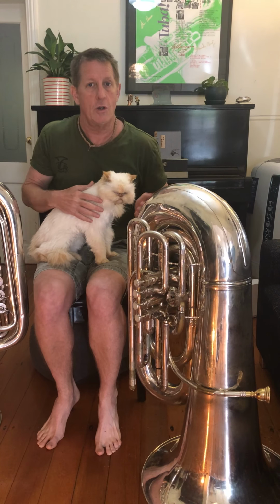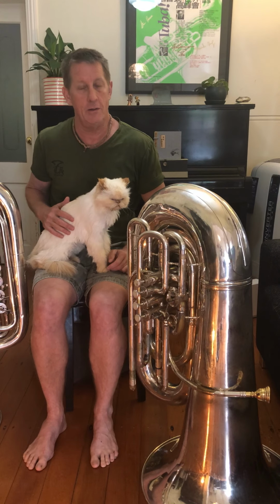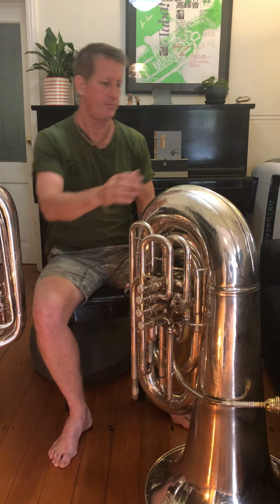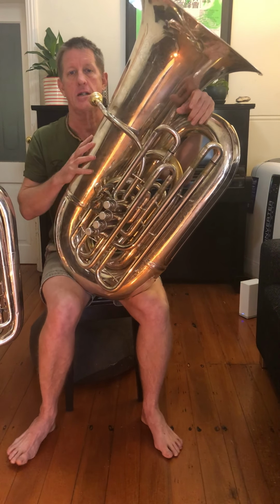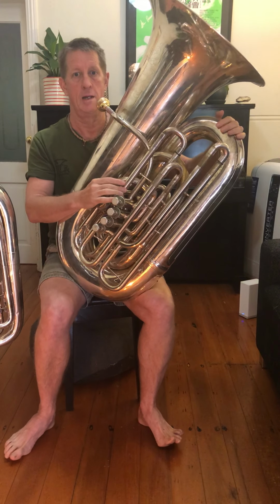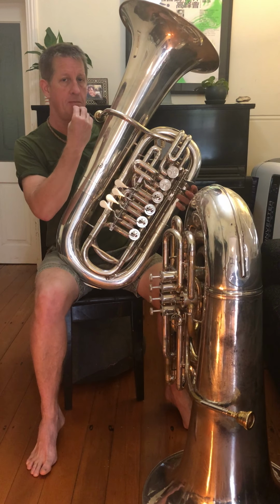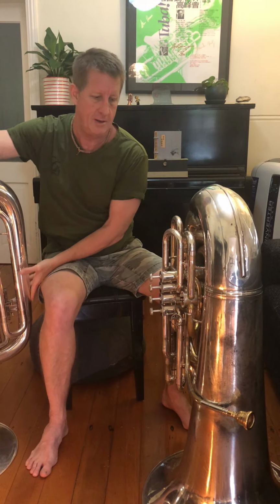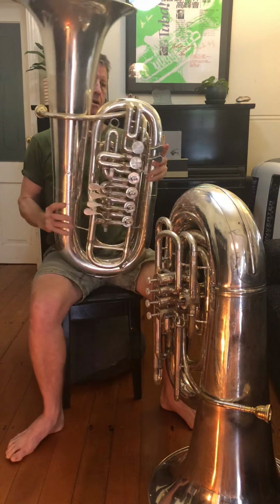Steve Rosse Online Tuba Class #4 Part One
Steve Rosse Online Tuba Class in this class we work on soft playing , staccato , and explore the advantages of working the big tuba and the small tuba at the same time .